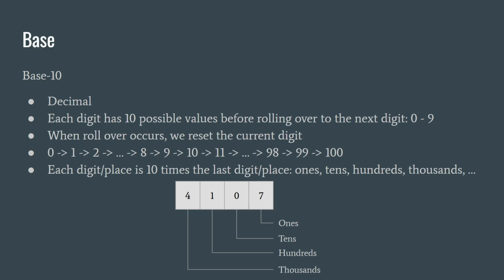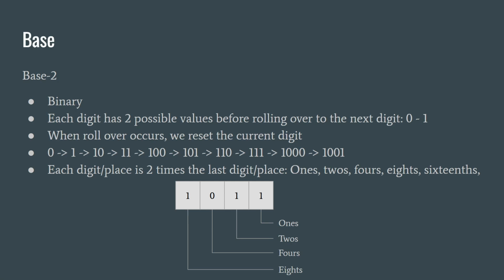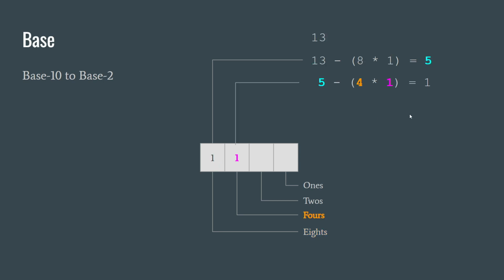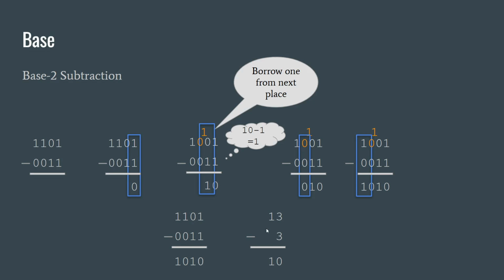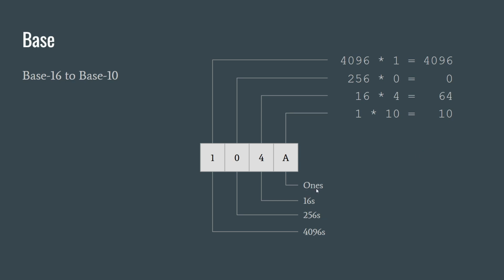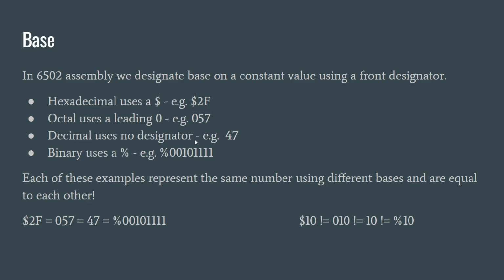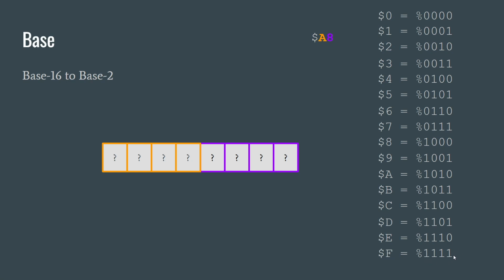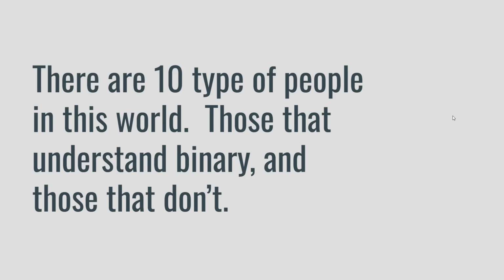6502: Assembly Programming - Episode[0] - Basic Mathematics in Computer Science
In this episode we cover the basics of mathematics in computers science.  What is binary or hexidemical?  How do you convert decimal numbers to binary/hexidecimal?

This is given in context of the 6502 processor but is generally applicable to anything other than nomenclature.